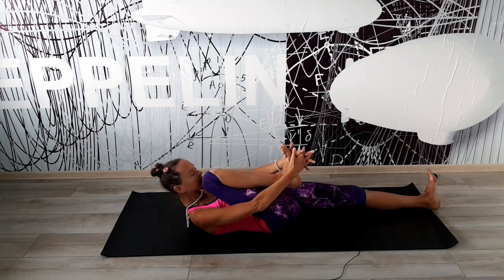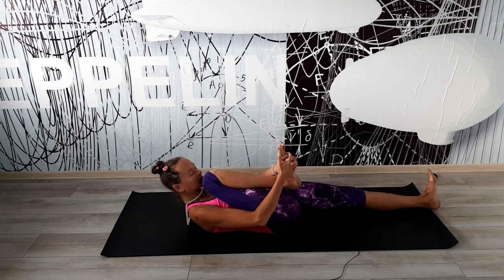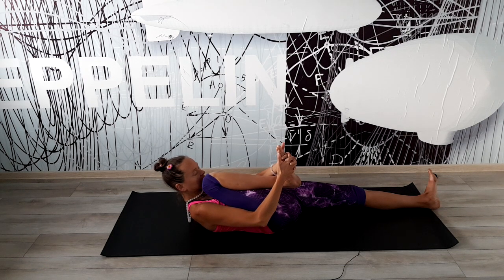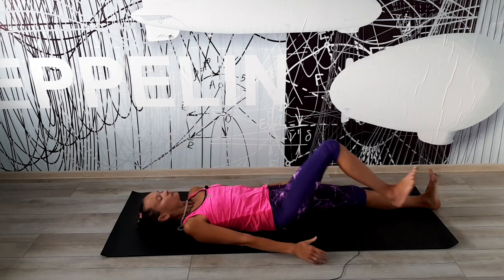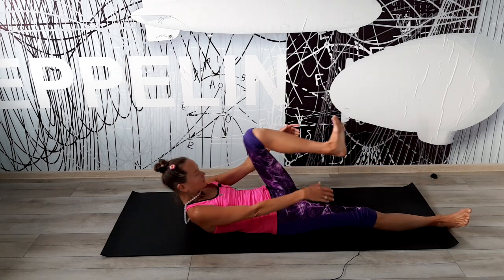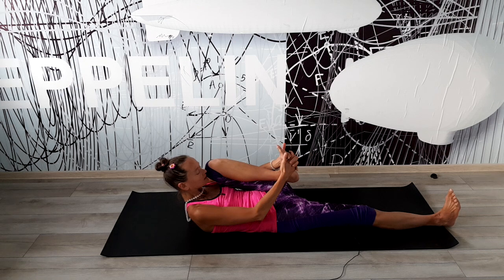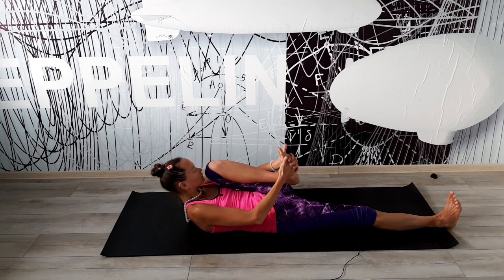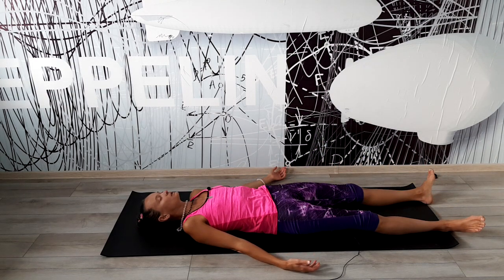Комплекс для оздоровления спины. Наталья Чистякова.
Для тех кто за йогой пришел.) 👇 👇 👇   Мой канал. Йога жизнь. Yoga Life
Эффективный и очень простой комплекс для оздоровления пояснично-крестцового отдела позвоночника. Выполнить его сможет каждый! Асаны, представленные в этом видео, помогут избавиться от болей в нижней части спины (в том числе и во время критических дней) и улучшить работу кишечника.